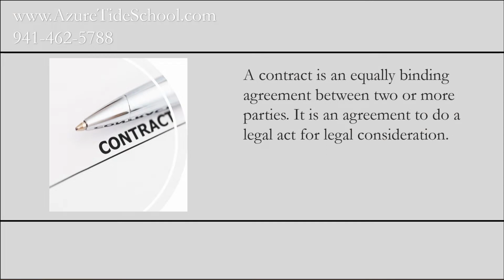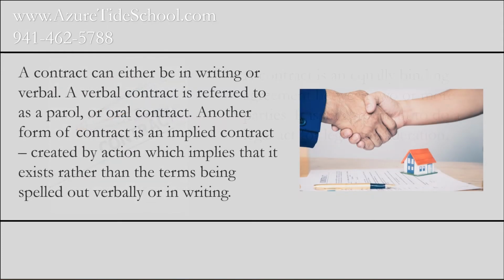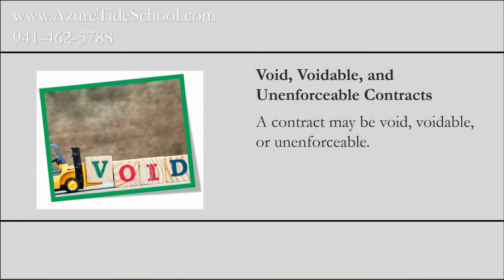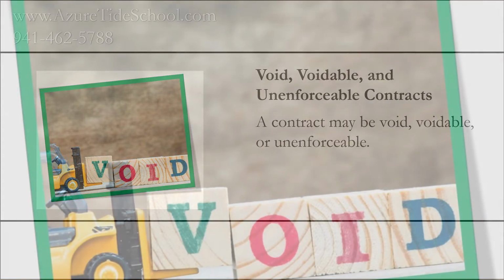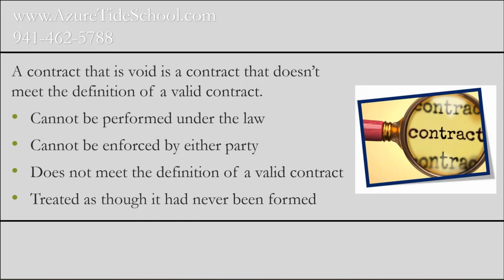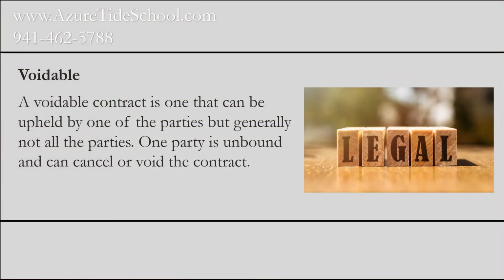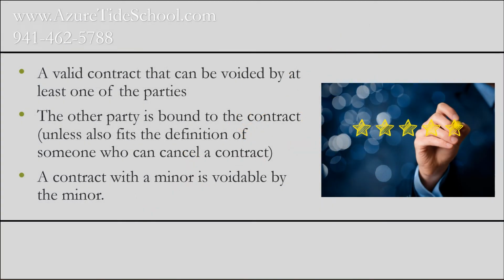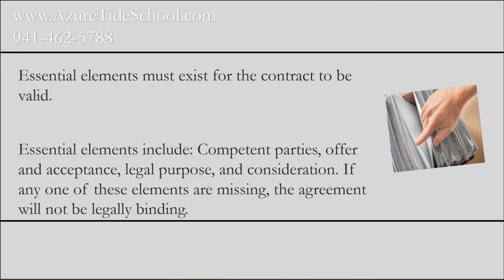Contracts: Void, Voidable, Unenforceable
Let's discuss void, voidable, and unenforceable contracts as they pertain to real estate.